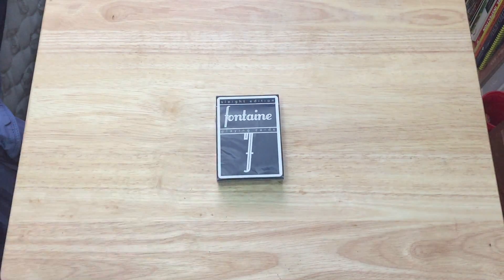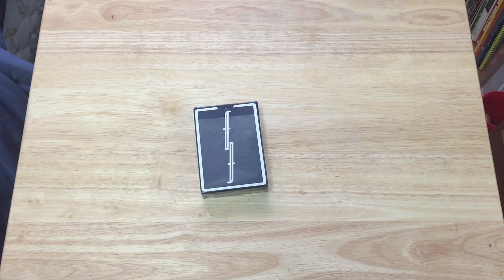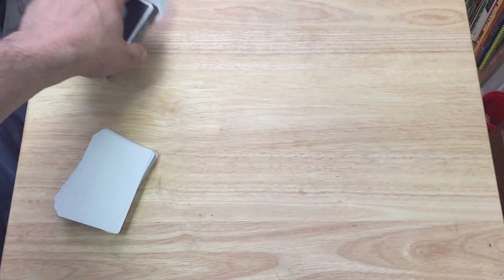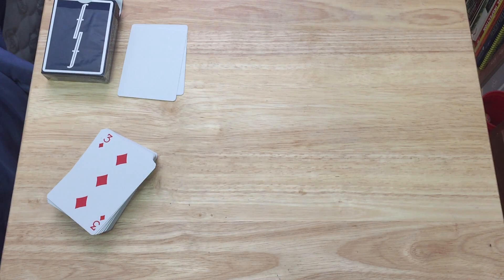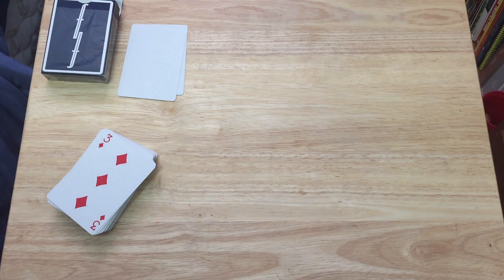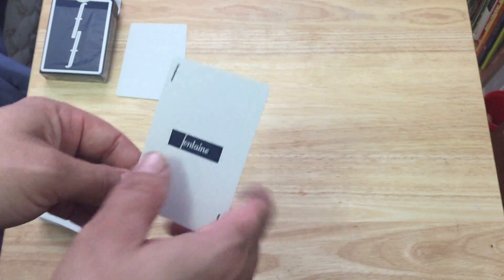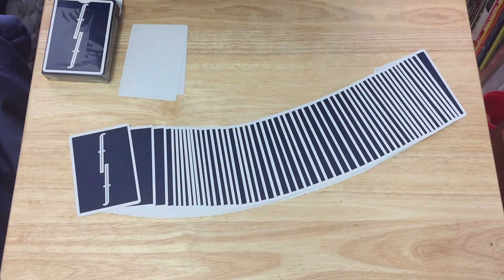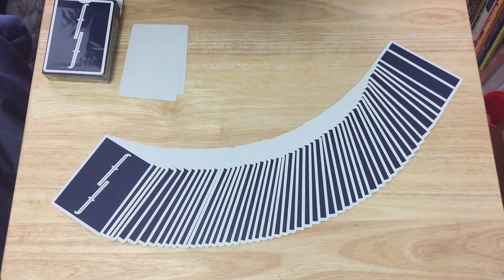Fontaine Sleight Deck Review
It's a nice color but same ol, same ol.